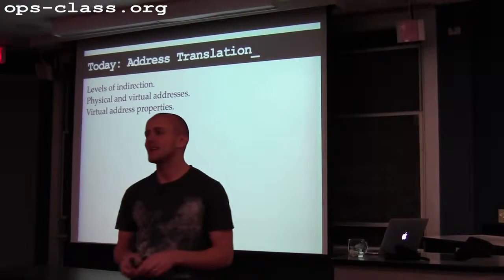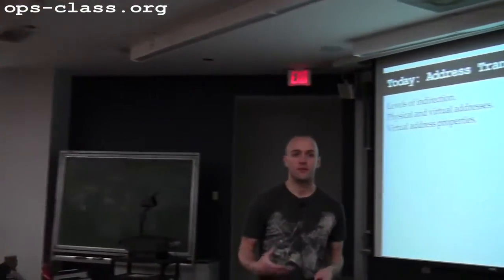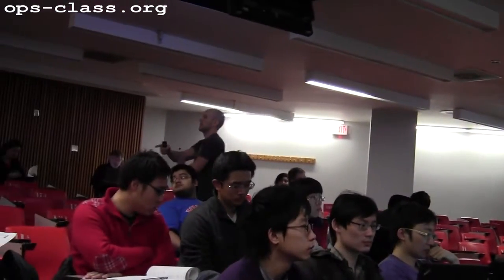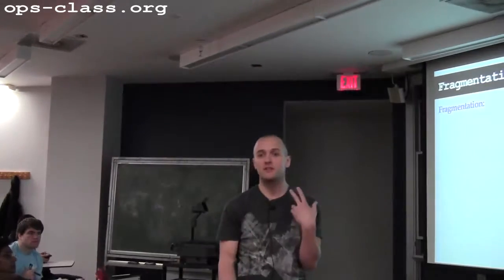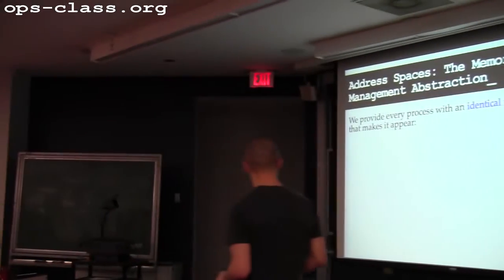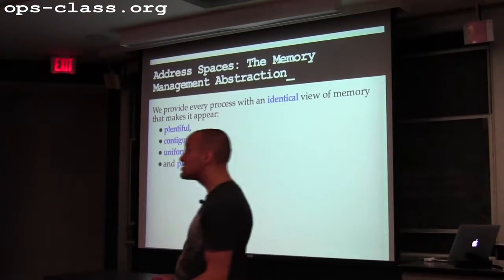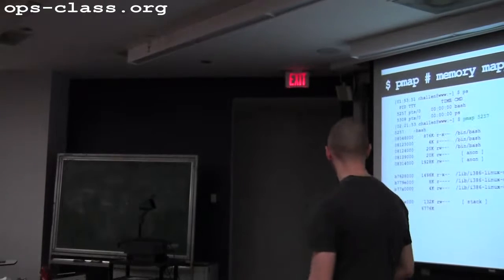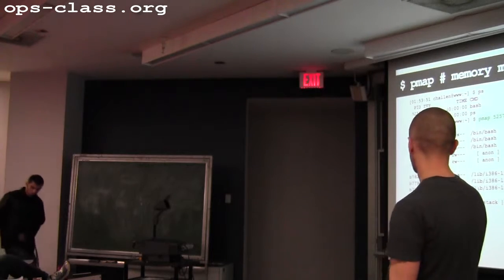22 Feb 2012: Virtual Addresses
Translating physical addresses to virtual addresses.